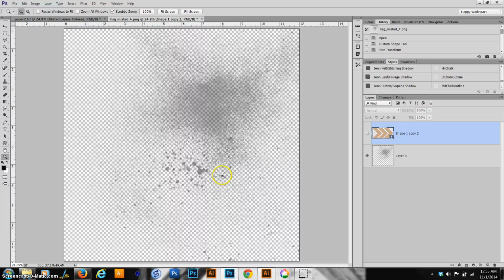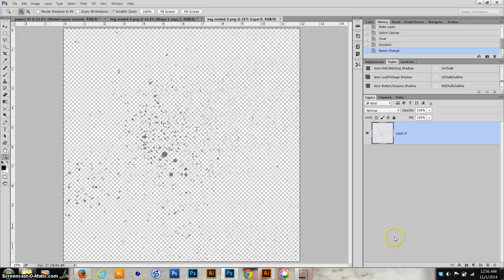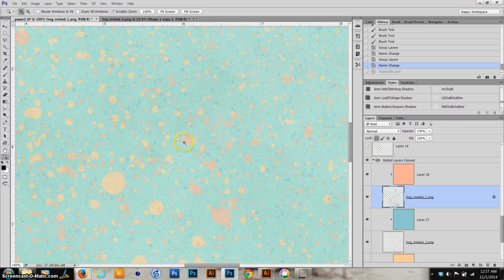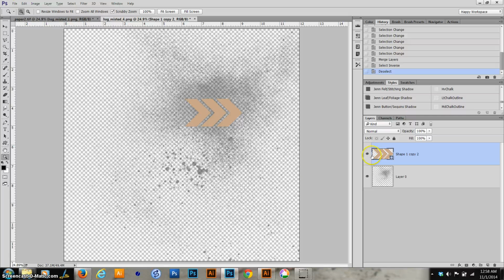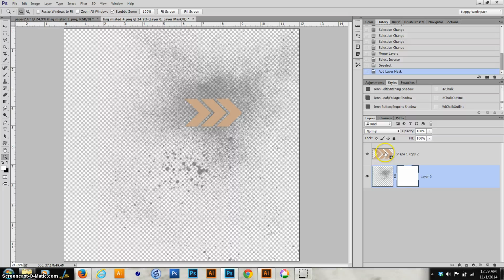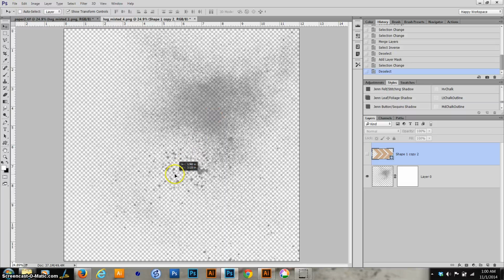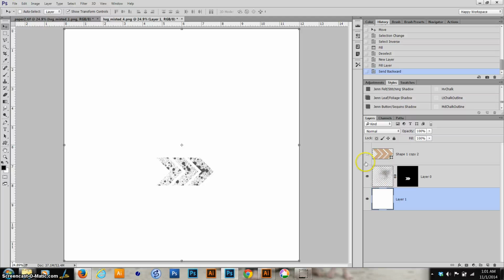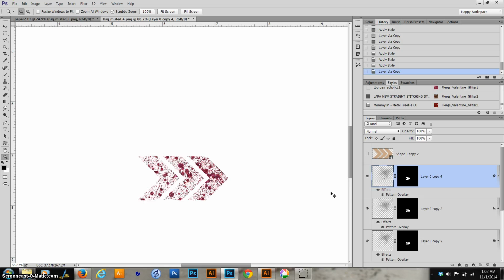How to Use Misted Transparent Overlays